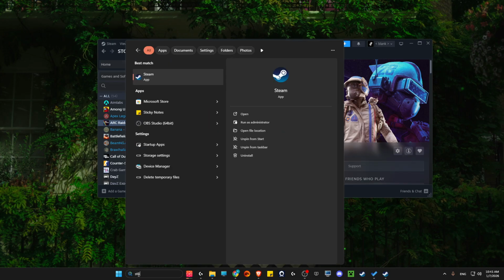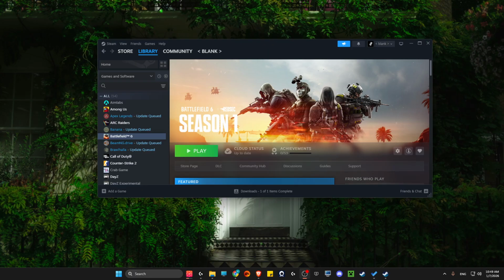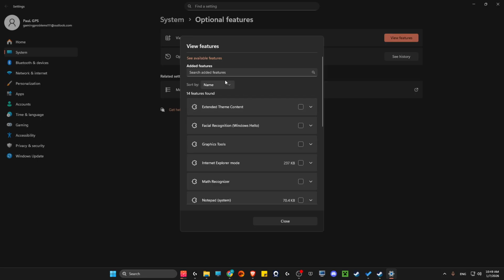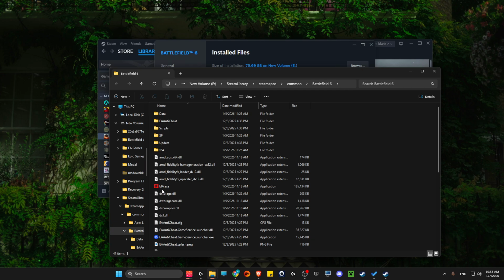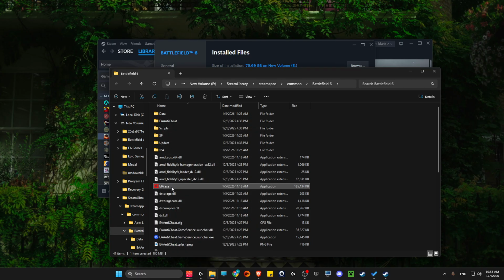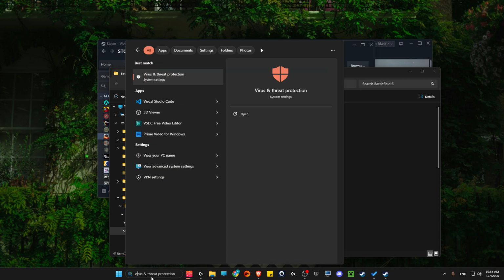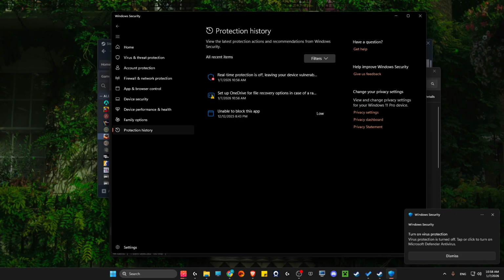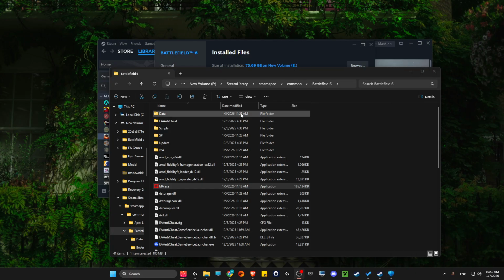Fix Battlefield 6 Stuck on Loading Screen - Full Guide 2026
In this video I will show you how to Fix Battlefield 6 Stuck on Loading Screen. It's really easy and it will take you less than a minute to do it!